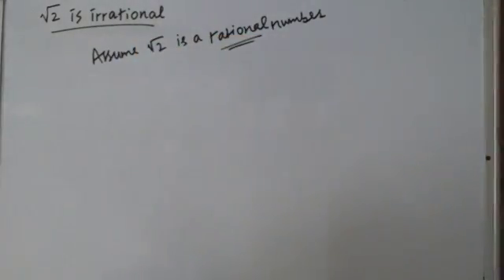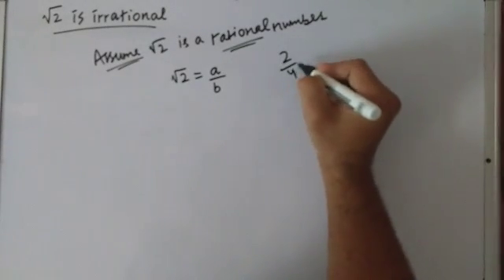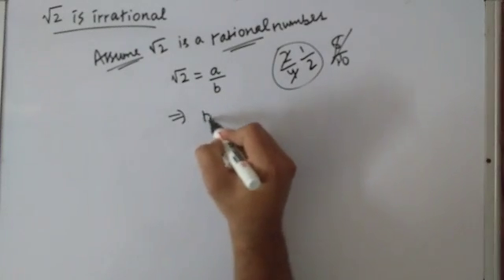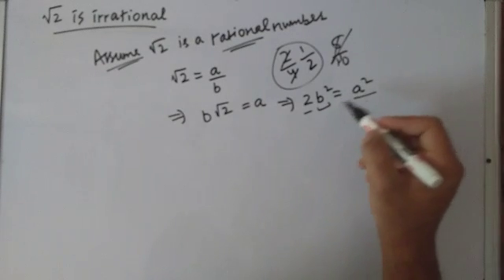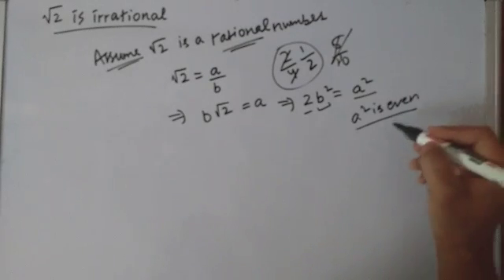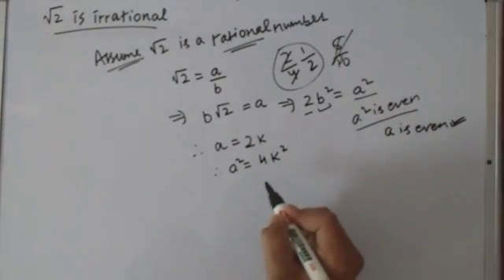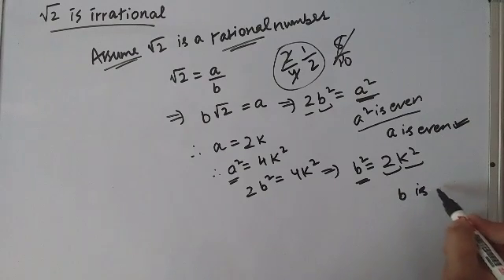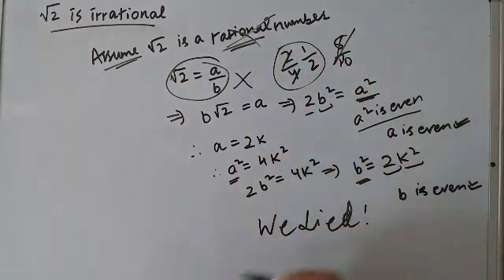ROOT 2 IS IRRATIONAL - Eazy Proof